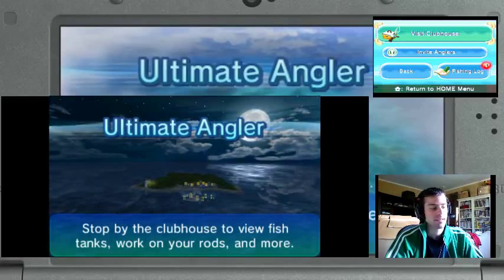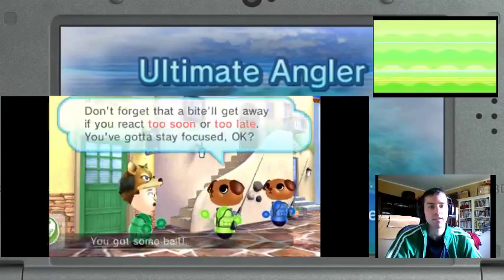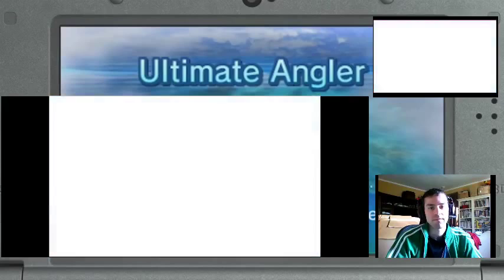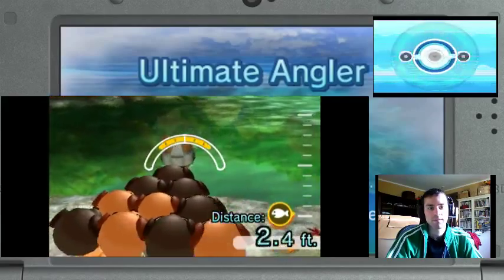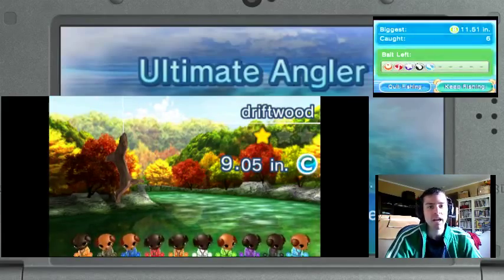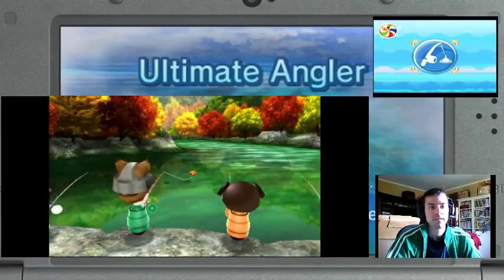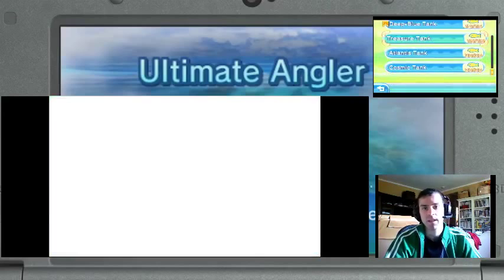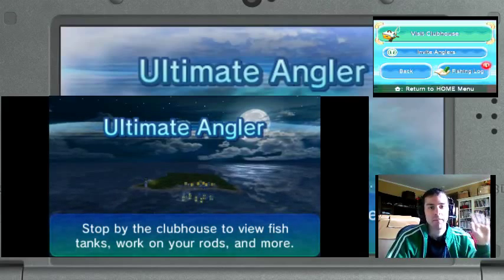Ultimate Angler Episode 33 Iridescent Shark from StreetPass Princeton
Brief Summary: I catch an Iridescent Shark! What happens?  Watch and find out!